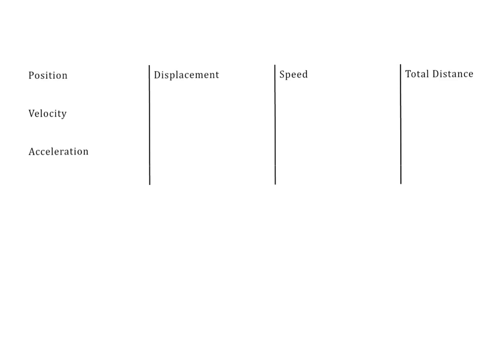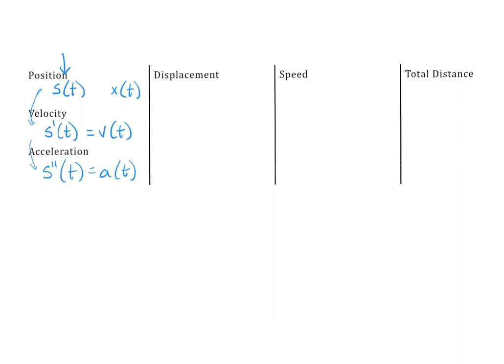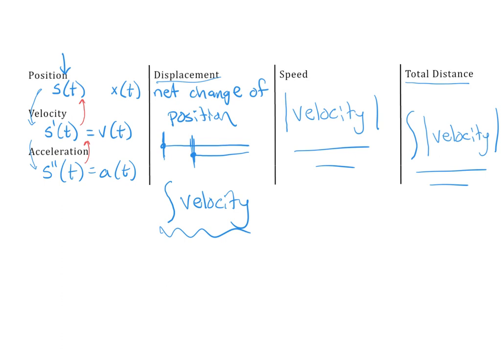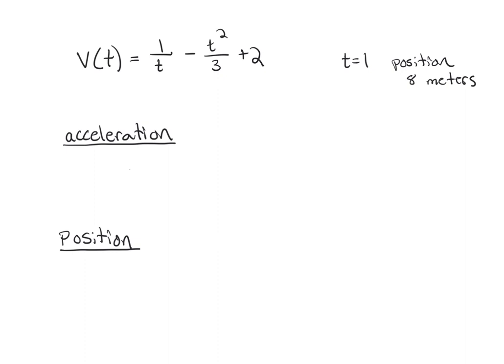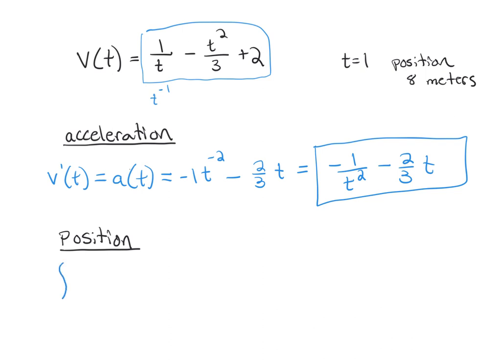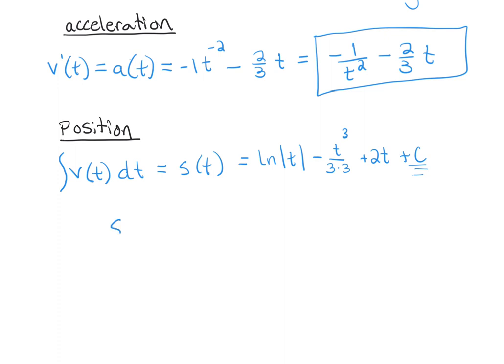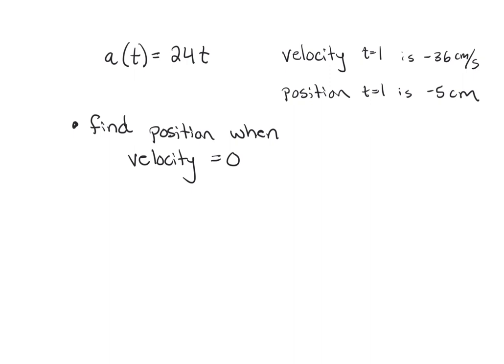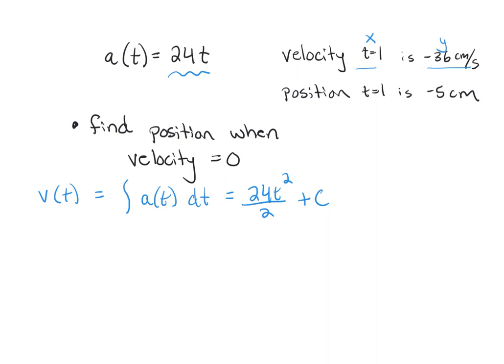8.2 Connecting Position, Velocity, and Acceleration